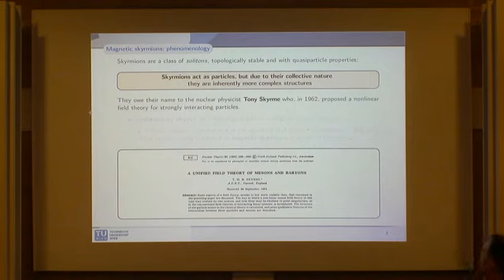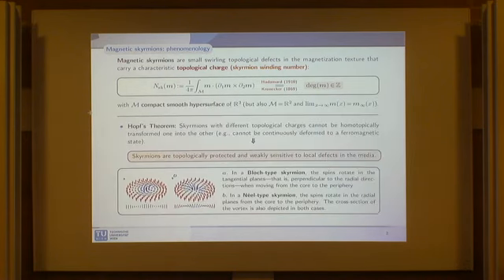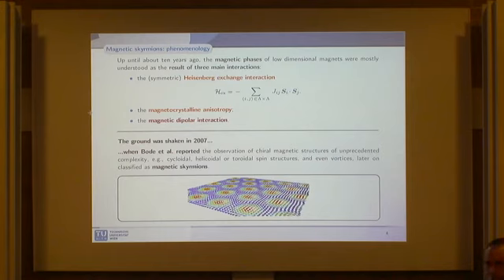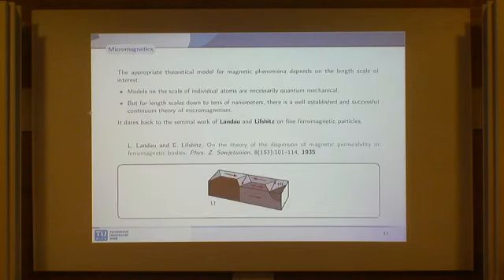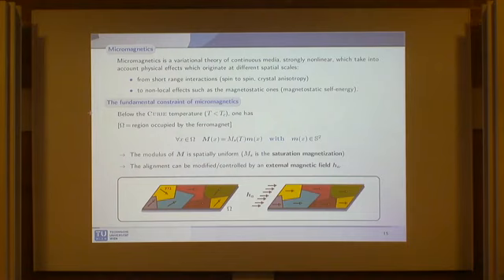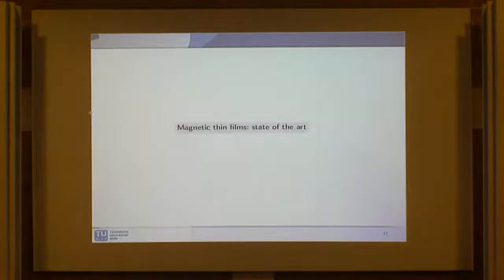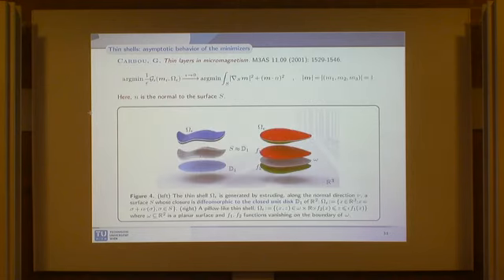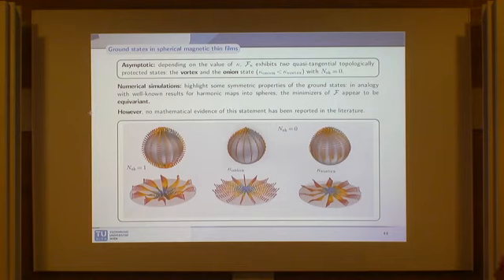DNM | Dr. Giovanni Di Fratta | Magnetic skyrmions in spherical thin films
Speaker: Dr Giovanni Di Fratta (Technische Universität Wien)
Date: 1st May 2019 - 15:00 to 16:00
Venue: INI Seminar Room 2
Title: Magnetic skyrmions in spherical thin  films
Event: (DNM) The mathematical design of new materials
Abstract: Curved thin films are currently of great interest due to their capability to support spontaneous skyrmion solutions, i.e., chiral spin textures observable in a stable state even when no spin-orbit coupling mechanism, in the guise of Dzyaloshinskii-Moriya interaction (DMI), is considered. The evidence of these states sheds light on the role of the geometry in magnetism: chiral spin-textures can be stabilized by curvature effects only, in contrast to the planar case for which the DMI is required. In addition to fundamental reasons, the interest in these geometries is triggered by recent advances in the fabrication of magnetic spherical hollow nanoparticles, which lead to artificial materials with unexpected characteristics and numerous applications ranging from logic devices to biomedicine.In this talk, after a brief overview of the existing literature on the micromagnetics of curved thin films, we will focus on the investigation of magnetic skyrmions in spherical thin films. The question will lead to a sharp Poincaré-type inequality that allows for a precise characterization of the global minimizers of the micromagnetic energy functional on the 2-sphere.